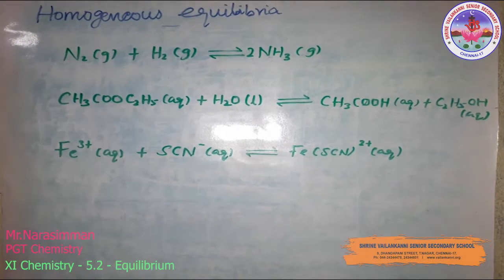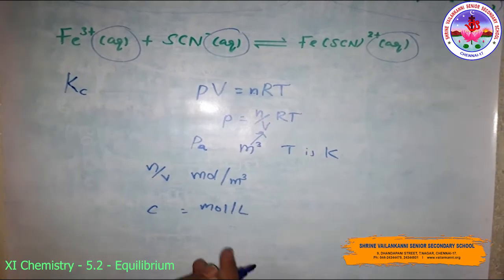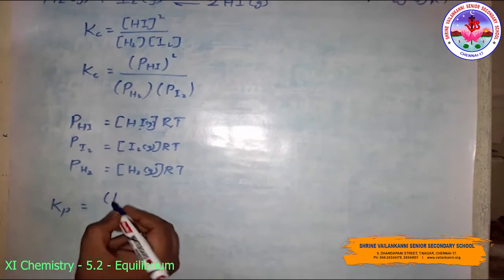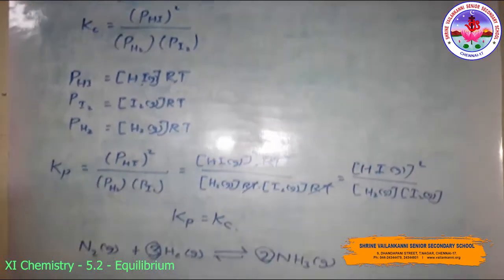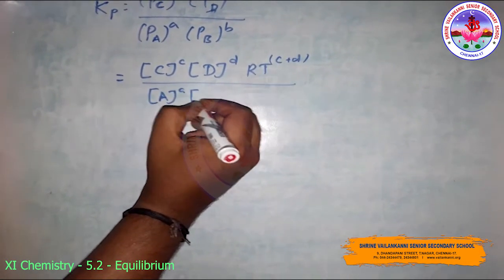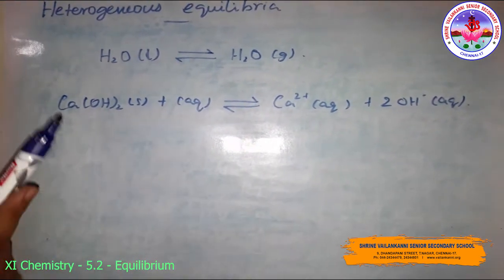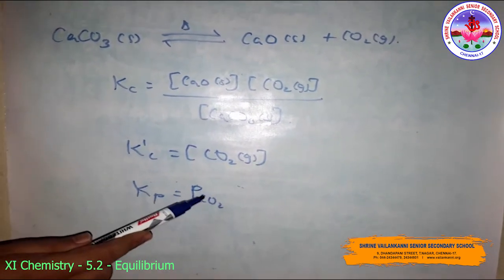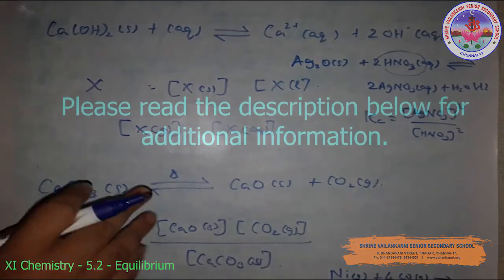SVSSS (11 CBSE) XI - Chemistry - 5.2 - Equilibrium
Duration:⏲ 22m03s

Lesson Description:
Topic - unit 7 (equilibrium)
This video explains about the homogeneous and heterogeneous equilibria
5.2